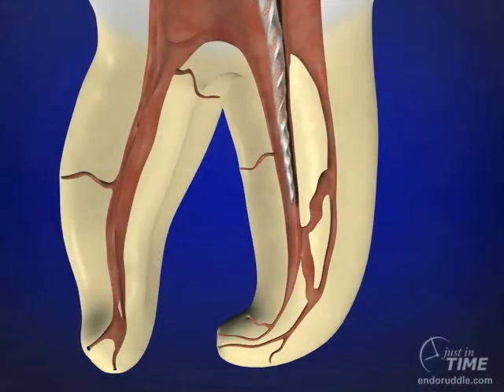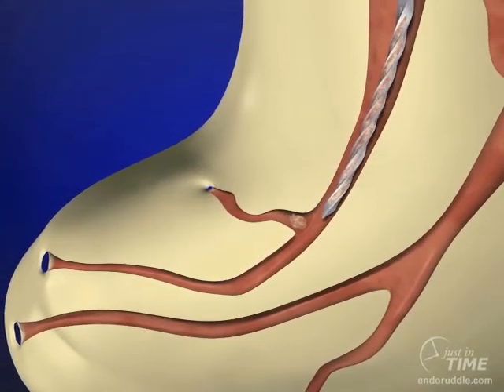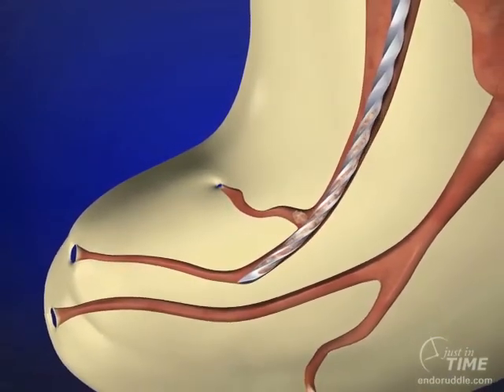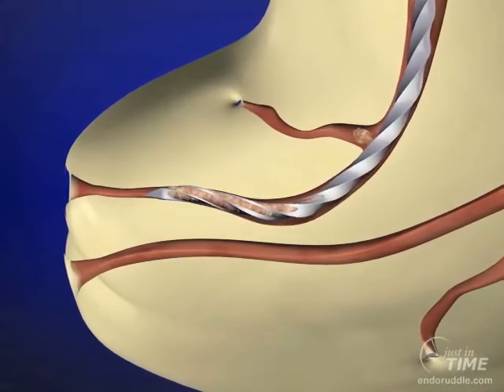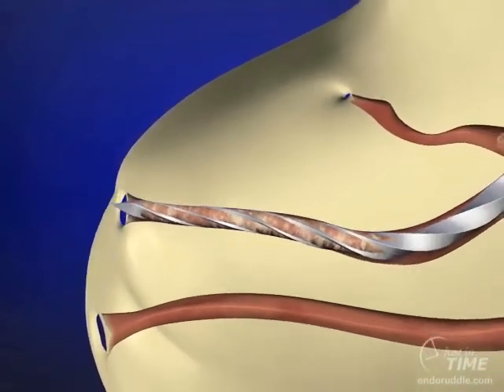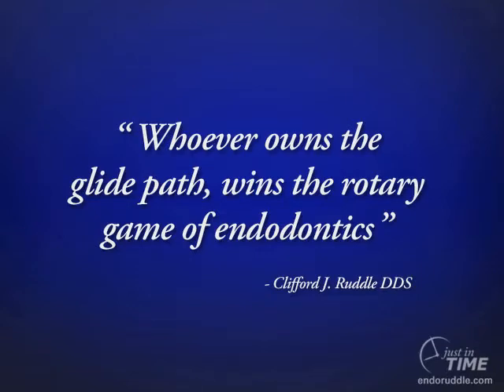Glide Path Management - Reproducible Glide Path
All content has been transcribed from original audio recordings. As a result, transcribed text may contain certain grammatical, spelling, or other language artifacts which don’t reflect the original audio recording. Please refer to the audio for the most accurate information and messaging.  Any reproduction of the video content, audio, or transcribed text is strictly forbidden.

When scouting the apical one-third, after coronal two-thirds pre-enlargement, if a new and straight 15 file can gently 'slide' and passively 'glide' to length, then rotary instruments will generally follow this confirmed and reproducible glide path.

In this Just-In-Time segment, topics include:

Root canal system anatomy
Appreciating viscous chelators
Sequencing the preparation
Negotiating with hand files
Choosing manual vs. rotary
this just-in-time show is going to focus on the glide path and how to manage difficult curved and aberrant canals as we can see from this spinning animation there's a lot of complex anatomy that's dominantly in the apical 1/3 so great access is essential and clinically when we look in the mouth mirror without moving the mirror we should see all the orifices this pulp chamber then can be filled up with a viscous key later such as glide our CPAP or pro lobe the advantages of a viscous key later are it gives us a superior lubricant so we can slide around sheets of fibrotic tissue and denticles that might exist within the canal also we know that we can generate debris in the debris that we're generating can keep the tissue and the debris more effectively held in suspension and finally in vital cases that bleed viscous key layers prevent the reappearance of tissue and pave the way for the introduction of the next file I'm using these instruments with little back-and-forth reciprocating strokes each little back-and-forth stroke draws the instrument a little bit deeper into the canal when the handle is just snug pull you'll shear dentin and you'll be cutting on the out stroke most dentist were trained in Adana CLE to aggressively cut in the canals in this method of canal preparation we're cutting always on the out stroke away from the terminus and to the greater cross-sectional diameters once we've negotiated a few millimeters of the canal little back and forth motions tend to smooth and refine that area of the canal and allow us to reciprocate the handle to pull the file a little deeper down the canal when we're about three rubber stops short we know we have a pretty decent glide path if we can move this instrument in and out reproducibly over the coronal 2/3 push the stop down this will give us the maximum depth of penetration where the canal has been secured and that working length can be transferred to your first rotary or reciprocating file this instrument then can shape that region of the canal and that instrument will never go into no-man's land in other words will always stay inside the secured region now in the presence of a viscous key later we can take a small size file typically for me it's a ten and using little back-and-forth reciprocation motions the files drawn down every time the handle is snug pull feed it in a little bit deeper pull each feed it in pole represents one cutting cycle I'm typically using about six cutting cycles with the ten and another six cutting cycles with the 15 and that will produce enough space to accommodate the first rotary mechanical instrument oftentimes when you get deeper in the canal the instrument just doesn't want to advance rather than attack let's pull out the instrument and let's pre-curved the file placing the curve closer to its working tip notice how the pre-curved file can pass through the pre enlarged canal passively notice how the tip of the file lightly bounces off the lateral walls and when it arrives in the curvature it's remarkably pre-curved little short watch winding strokes draw the instrument around the curve and a little bit deeper in the canal repeated in out strokes smooth and refined so we can reciprocate the handle gently in advance a little deeper towards working length when we get about one stop from our reference point short of the expected full working length let's not reciprocate the file anymore let's slide to length sliding to length prevents ripping and tearing the ferryman it's important to confirm patency move the file in and out my newt Leith roux and do this intentionally and repeatedly until the instrument is slow copy loose well we now need to make a decision between manual versus mechanical finishing this means we need to confirm the glide path since each third of the route is about 3 to 5 millimeters let's pull the intimate back about 1 to 2 millimeters and slide back to length let's pull back three or four millimeters and see if we can slip and slide back to length and finally let's withdraw the 15 file four or five or six millimeters